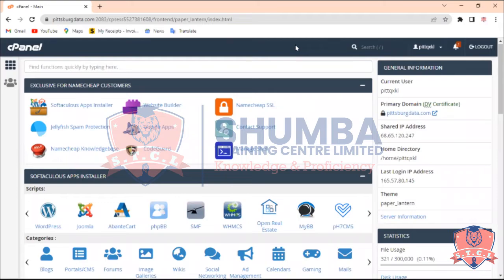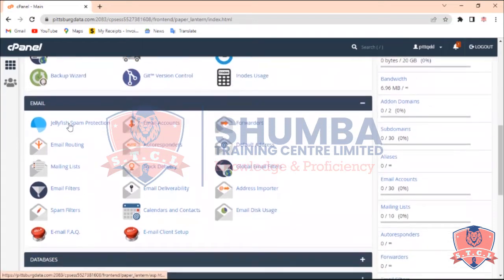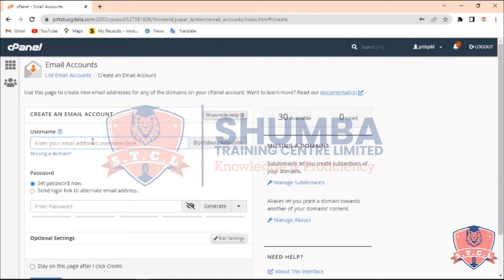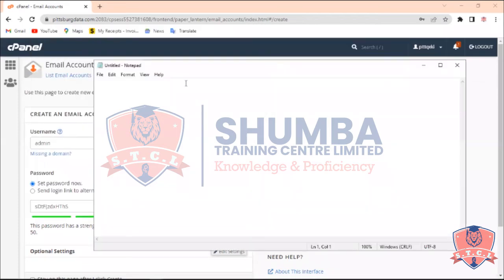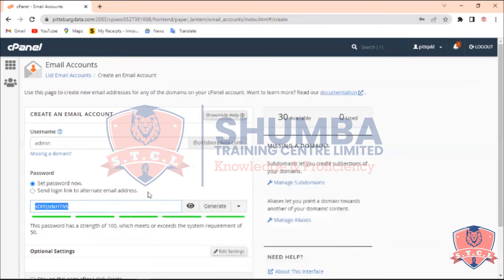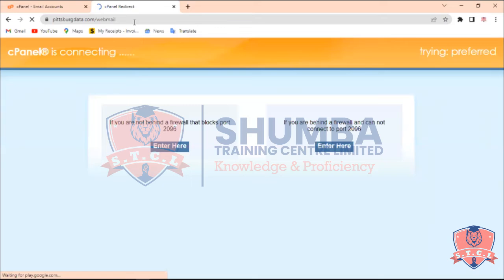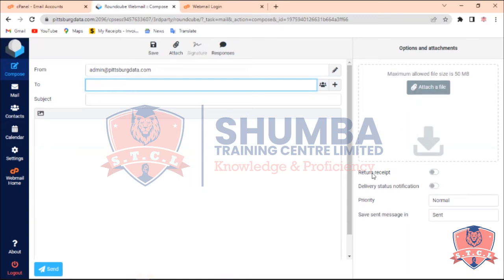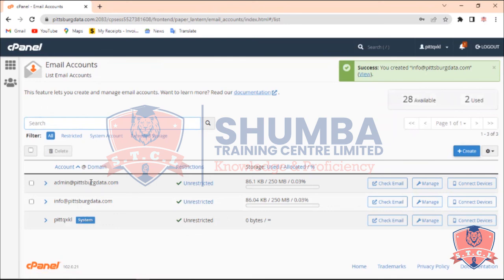Website Design - 3.3 Webmail Setup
WELCOME TO LECTURE 3.3 IN THE WEBSITE DESIGN ONLINE COURSE.

In this lecture, we are going to talk about Webmail Setup.

My name is Mr. Wata Jeremiah and I am honored and privileged to be your Instructor in this course.

SHUMBA TRAINING CENTRE LIMITED
"Knowledge and Proficiency"